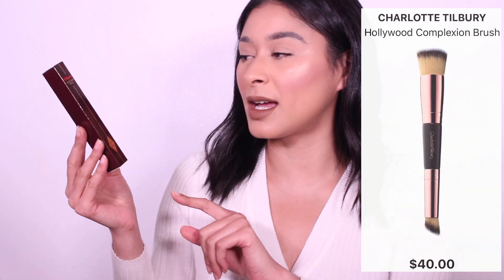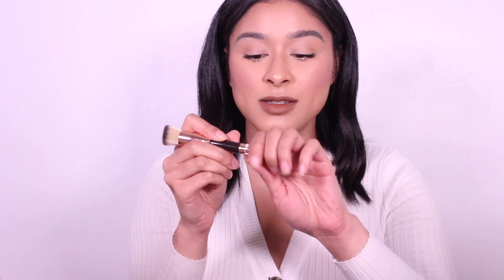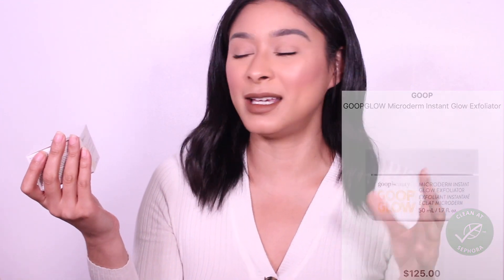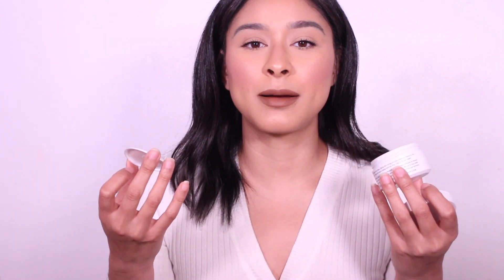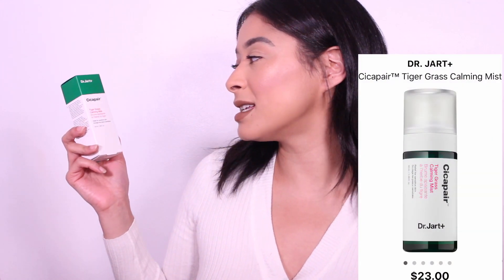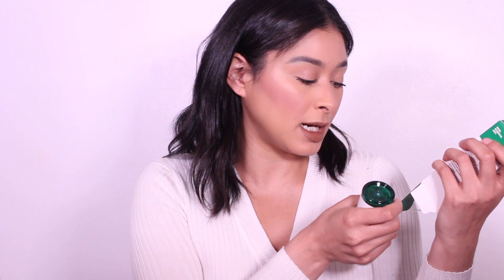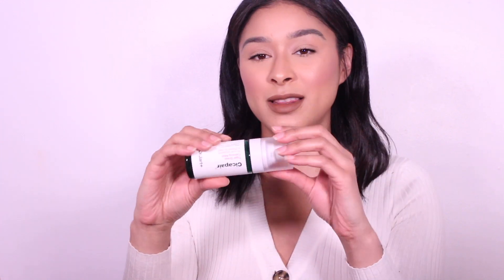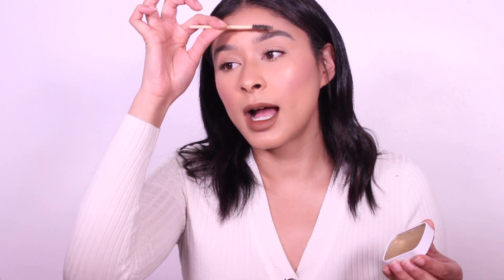PART ✌🏼 OF THE MADNESS - SEPHORA HAUL 🛍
Hello my babiessss :)

Today I'm just running through the rest of the products I purchased from the Sephora Sale, it's a brief list. I also wanted to list the other items I purchased during the sale that I wasn't able to show you. I purchased products for my mama, I can't have her out here just using soap and water. So I wanted to list them down below because perhaps you could create a starter kit for your mom or mother figure.

Dermalogica Starter Kit $75.00
- Dermalogica Cleansing Gel
- Dermalogica Microfoliant Exfoliator
- Dermalogica Dyanmic Skin Recovery SPF50 Moisturizer
Korres White Pine Meno-Reverse Deep Wrinkle, Plumping + Age Spot Concentrate $78.00
Perricone MD Cold Plasma Plus + Sub-D/Neck $198.00